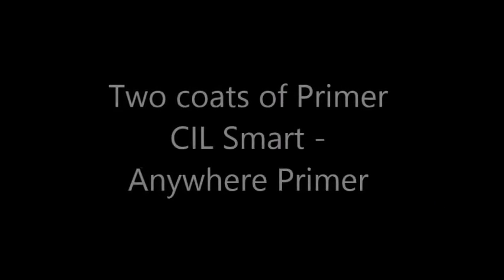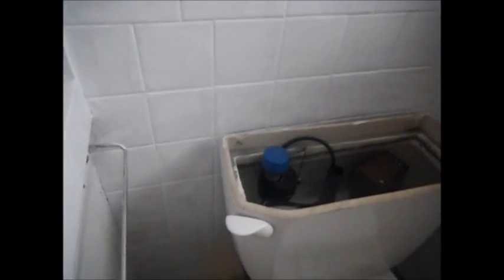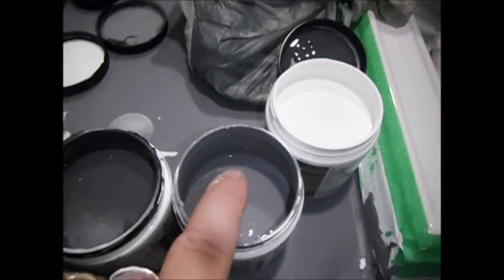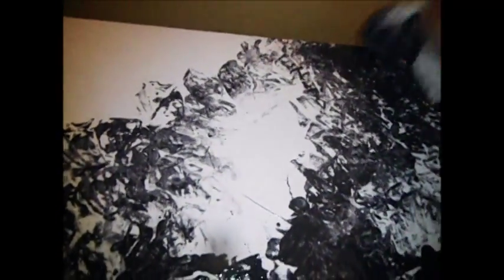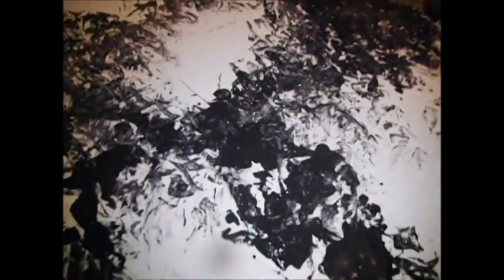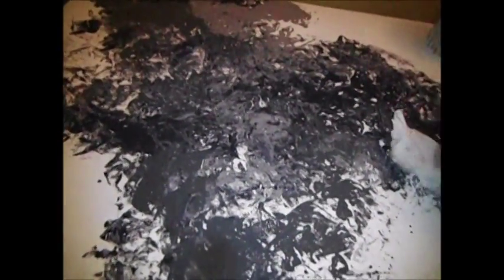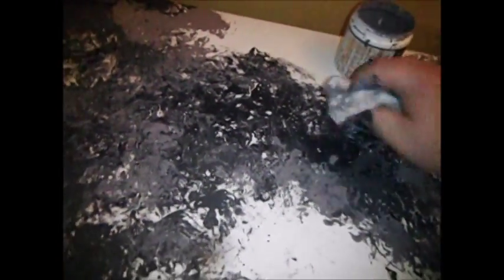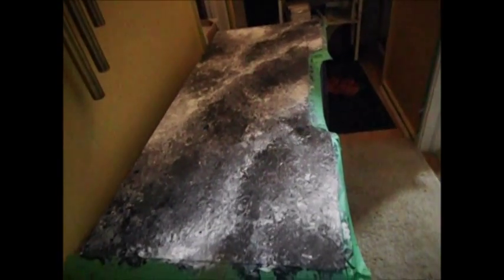Part 1 - Bathroom Renovation faux marble and painted tile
How to create faux marble, how to paint on laminate and bathroom tile.